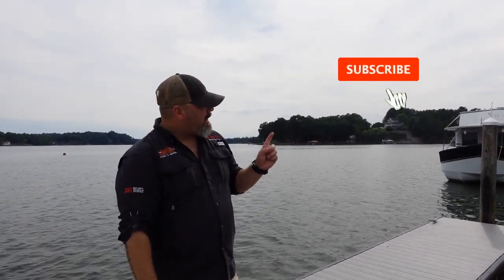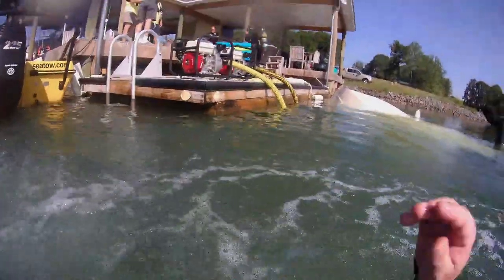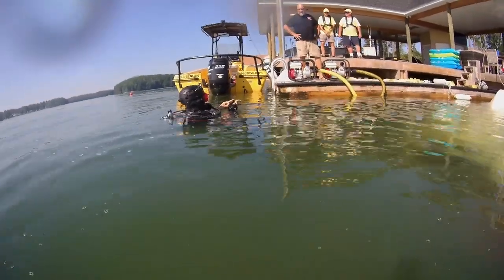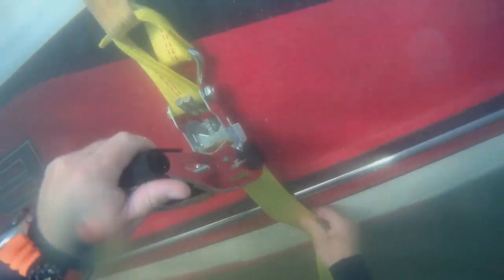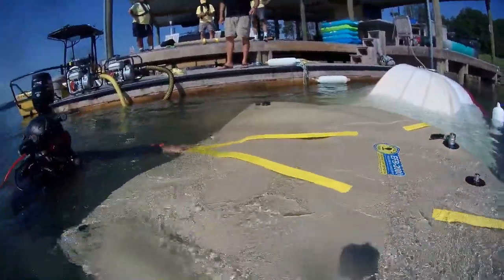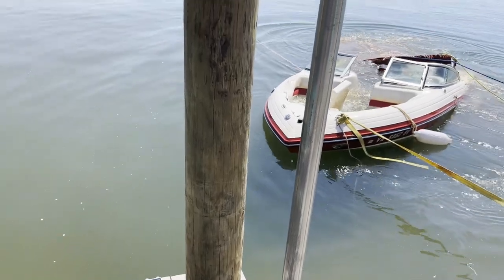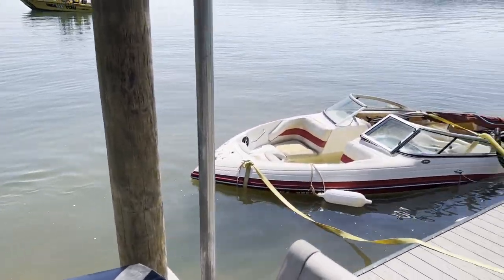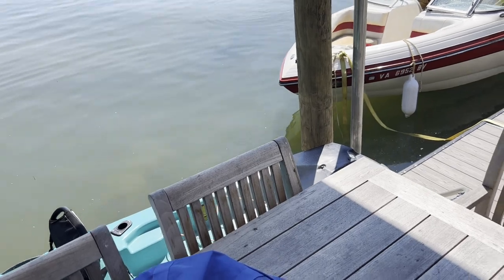When A Good Dive Plan Works Out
It's always sweeter when a Dive Plan comes together. In today's video, Instructor Trainer Bryan Stafford discusses Dive Plans and Briefings, and why they are crucial to not only your safety, but also the success you will have as a diver. Whether you are a recreational diver, technical diver, commercial diver, or all of the above, Dive Plans should always be made. As the old saying goes, "Plan your Dive, and Dive your Plan!"

0:00 Teaser
0:20 Opening
0:40 Intro
1:24 The Dive Plan
7:14 Success
8:50 Outro